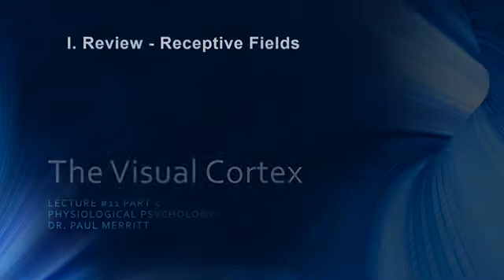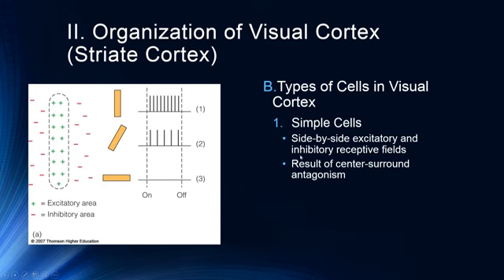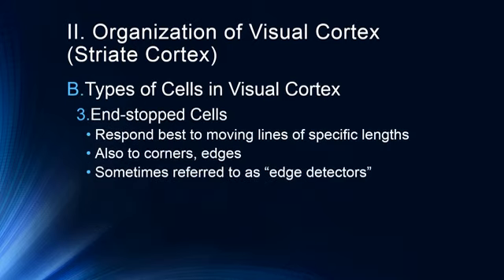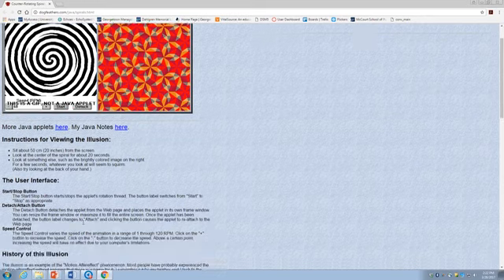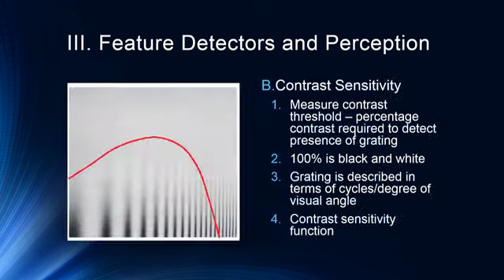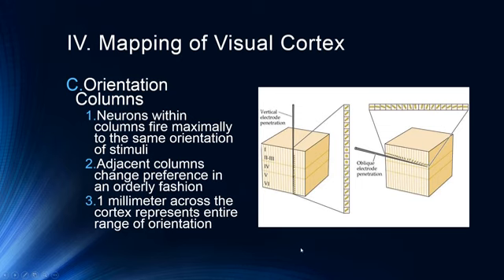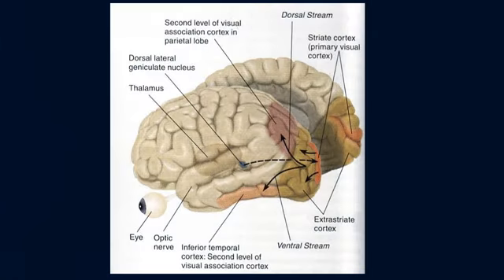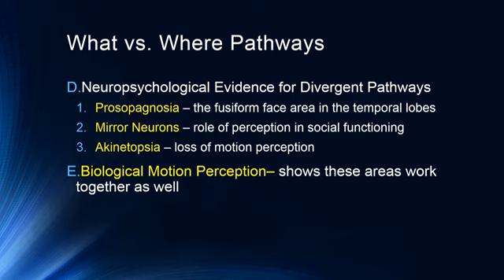Vision: The Visual Cortex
Description of the organization of the visual cortex and the what and where pathways.